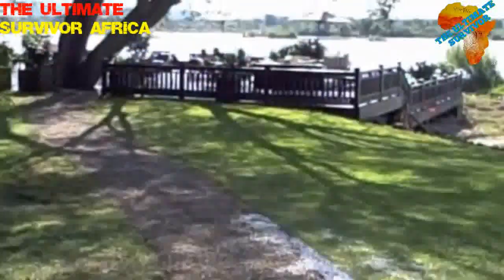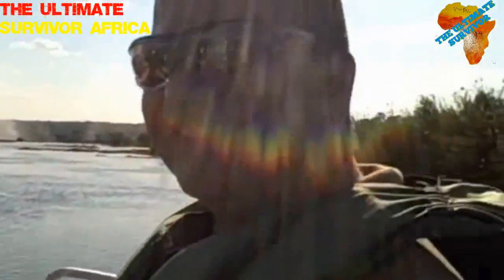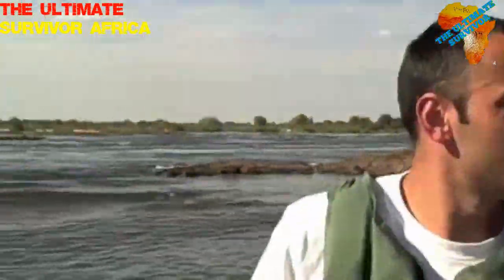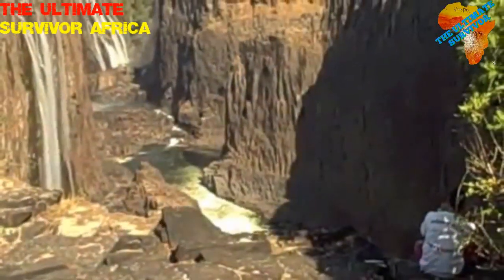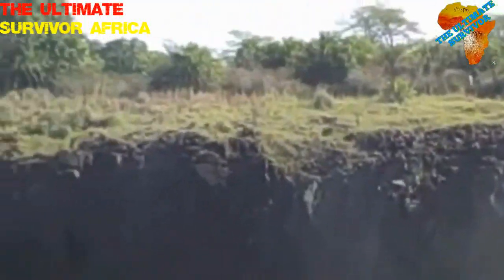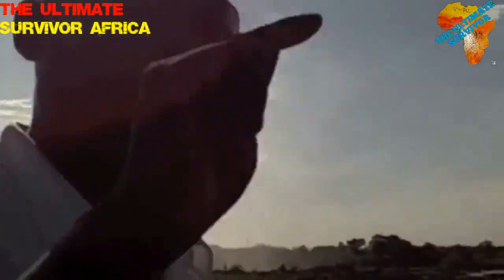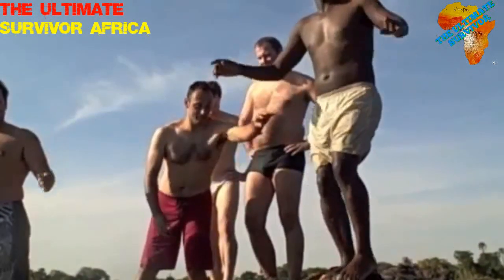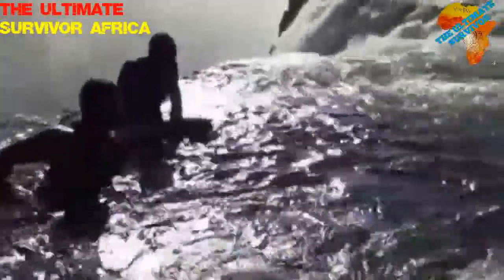The Devil's Pool Tour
Enjoy the Devil's Pool Tour with Eminent Africa Tours and Safaris.